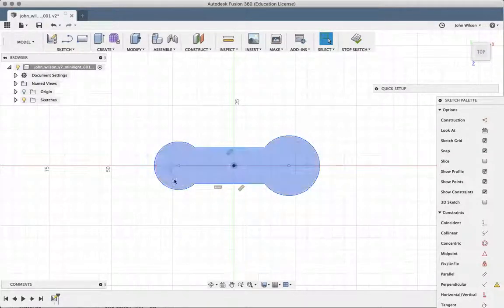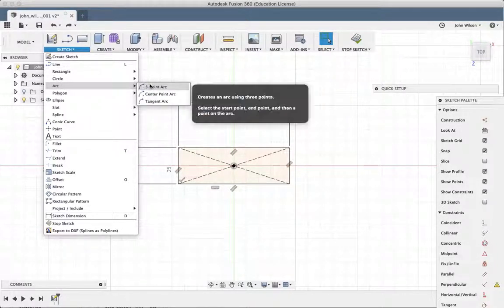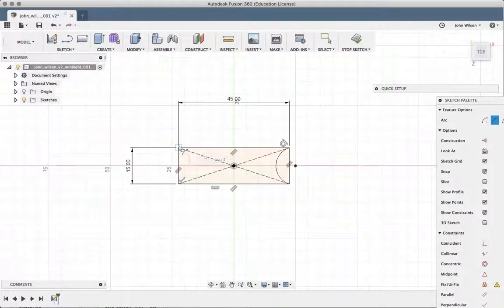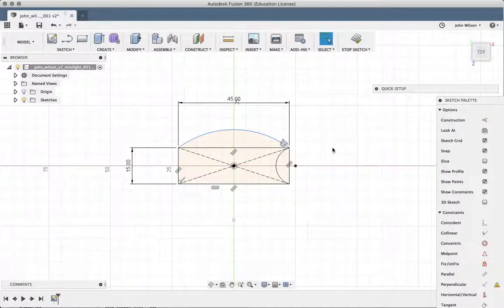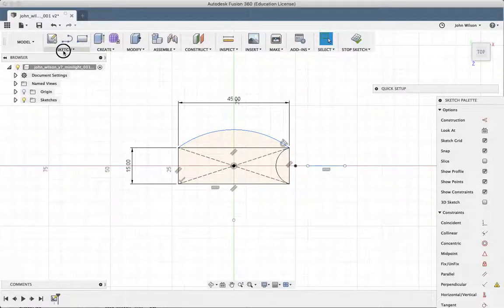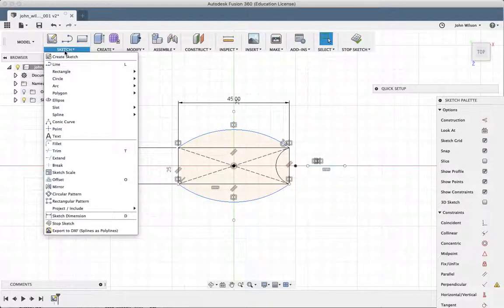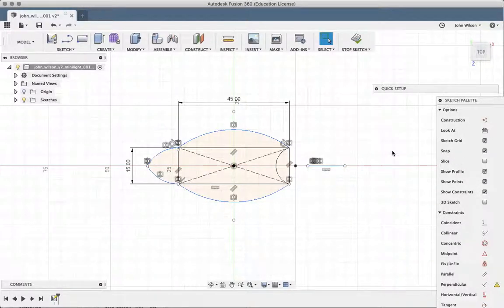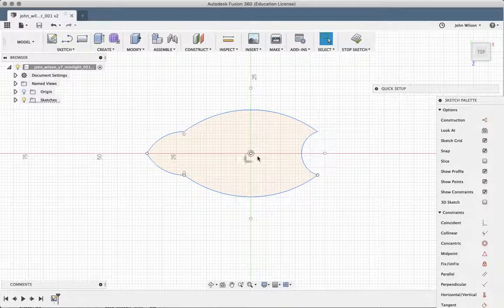get started with fusion 4 - arcs and mirror tool